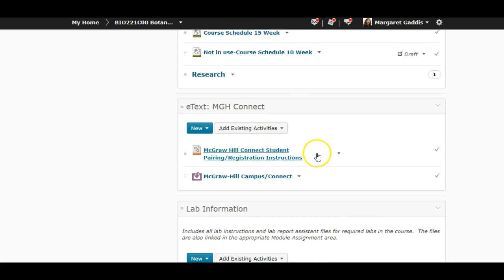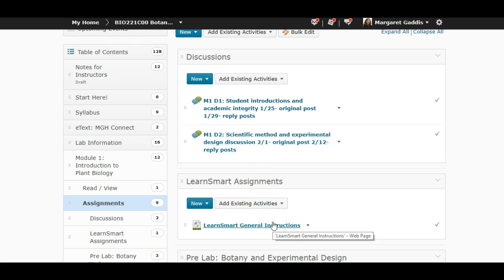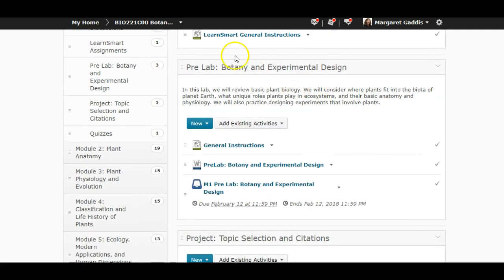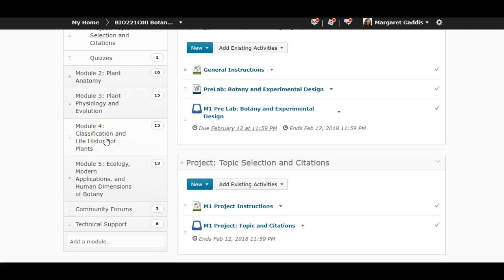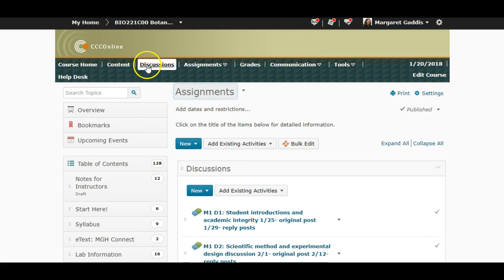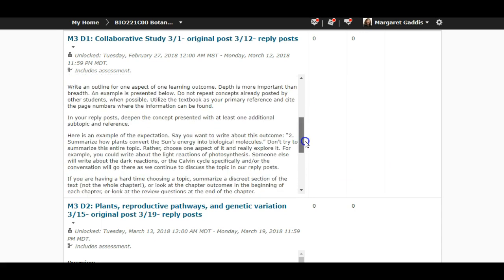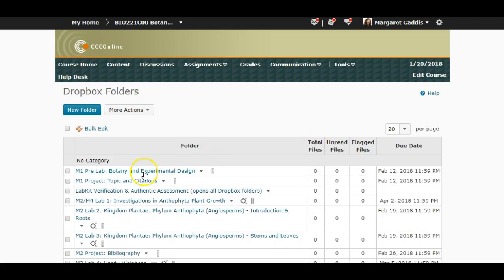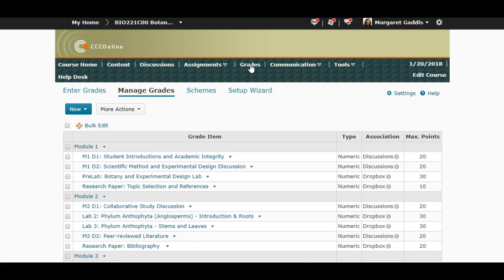Welcome video Botany BIO221 SP18